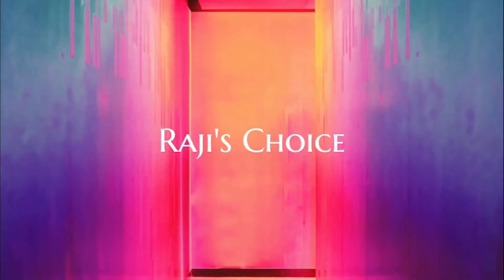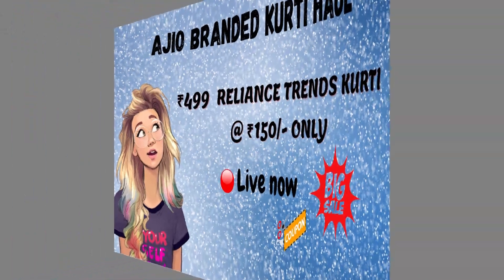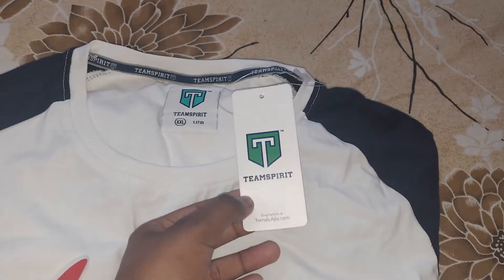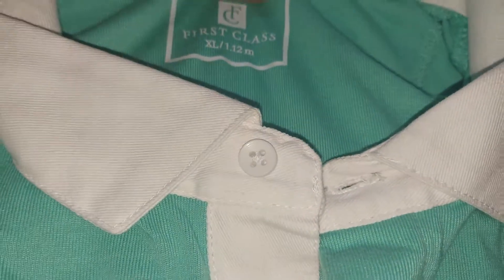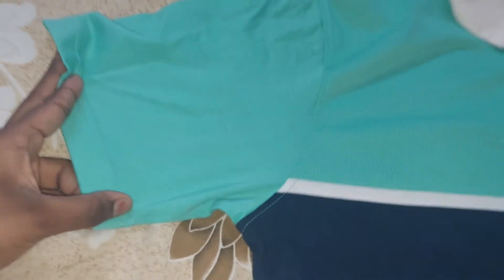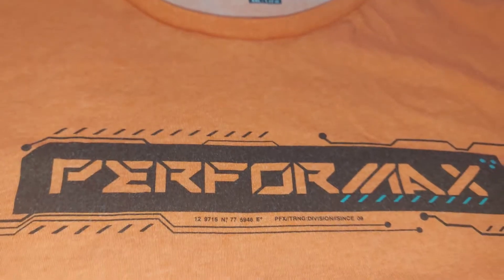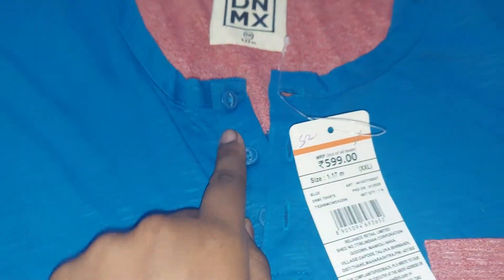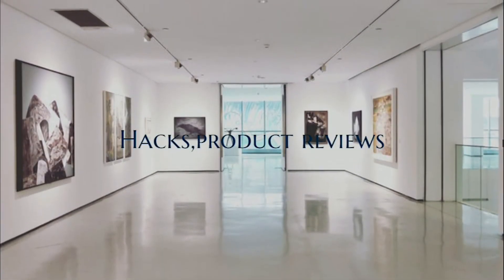Ajio Mens T-Shirts haul | Below 199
AJIO DOWNLOAD LINK👇
 Use the invite code SHAIZS7XP to sign up and earn ₹100 AJIO Points on ur wallet🔗👇